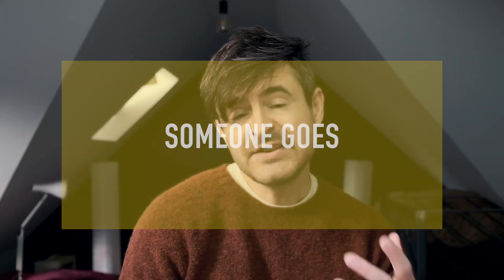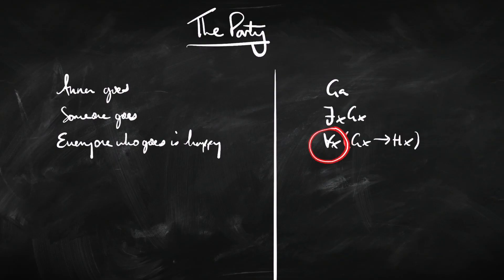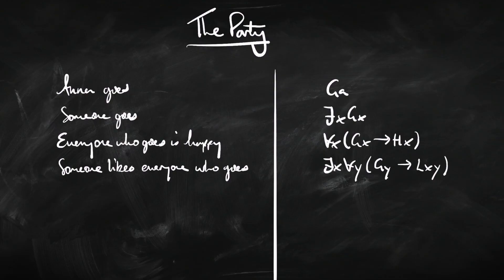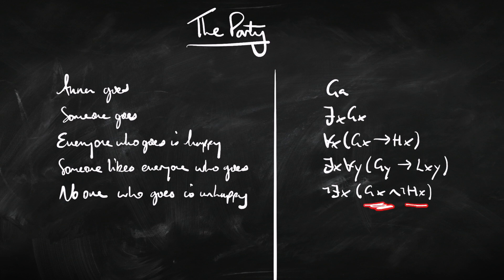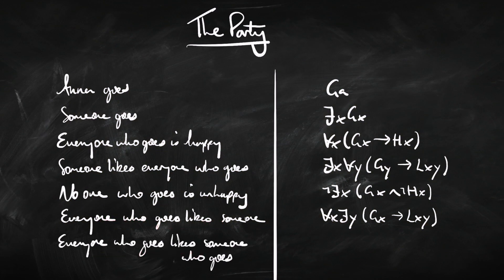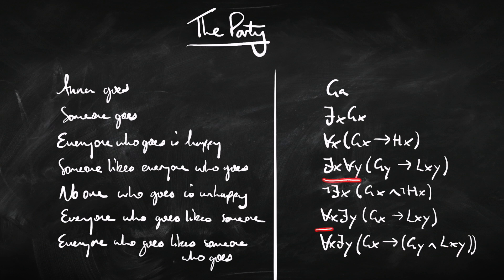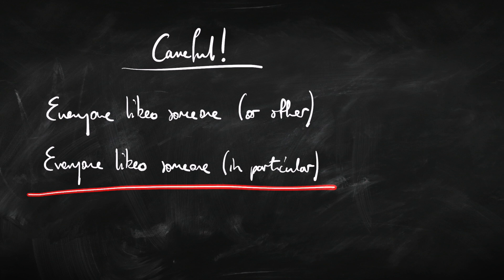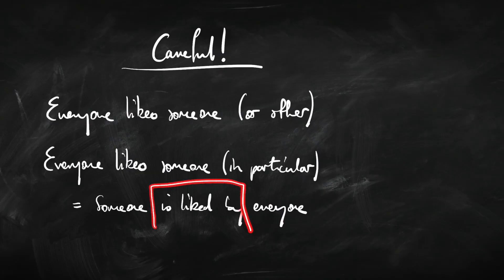How to translate Quantifiers in Symbolic Logic | Attic Philosophy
In this tutorial video, we look at how to translate the quantifiers in First-Order Logic, EVERY and SOME. We'll translate some example English sentences, of increasing complexity, into quantified logic. Along the way, we'll look at some of the issues that arise.

00:00 - Intro
01:37 - Anna goes
01:51 - Someone goes
02:16 - Everyone who goes is happy
03:12 - Someone likes everyone who goes
03:49 - No one who goes is unhappy
04:36 - Everyone who goes likes someone
05:11 - Everyone who goes likes someone who goes
05:56 - Quantifier order
06:59 - Active and passive
08:49 - Everyone likes someone

This is the second in a series of videos on First-Order Logic. Previously:

Coming soon:

Relations in First-Order Logic
Semantics for First-Order Logic
Quantifier Equivalence
Normal Forms in First-Order Logic